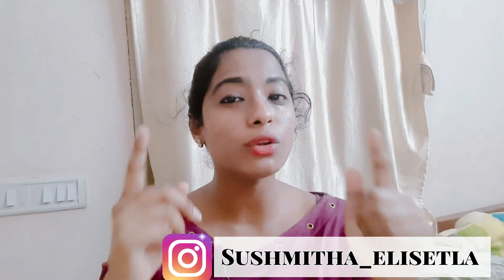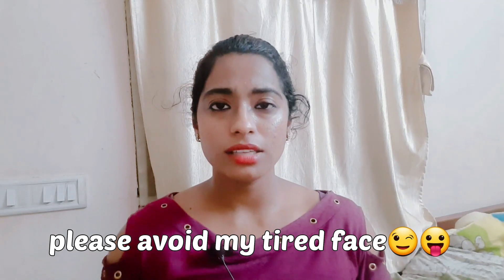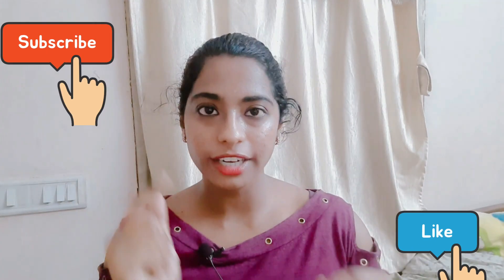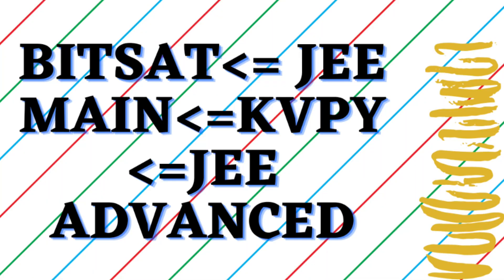Bitsat preparation strategy 🔥||score 350+💥💥||Preparation tips and handbooks🥳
Hello everyone.
In this video I'm gonna share important strategies to score 350+ in bitsat.
links for books:-
Hey All, This is Sushmitha Elisetla, Student studying in NIT, Warangal. I'm passionate about vlogging and other related stuff by sharing some knowledge with you through this channel. Usually, I make most of the videos related to Cooking, Vlogs, Fashion, Beauty Tips and some more interesting stuff which you can see on this channel.